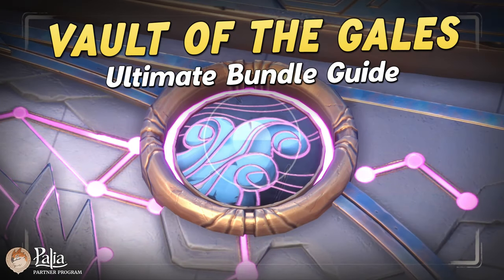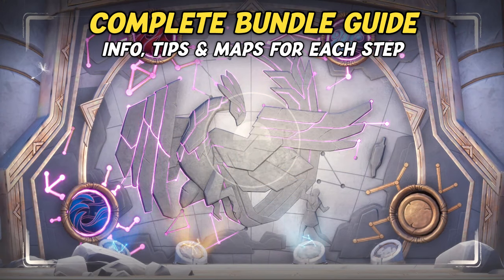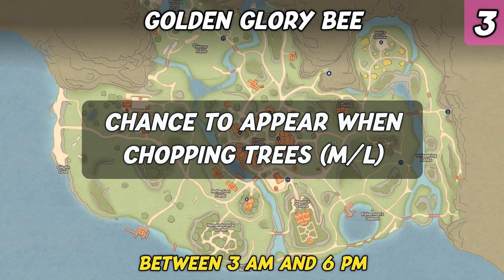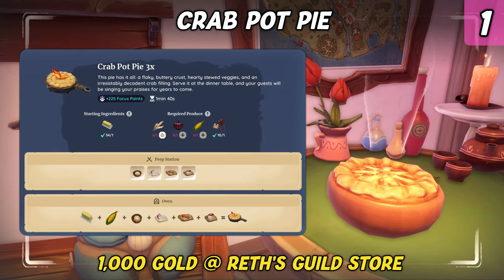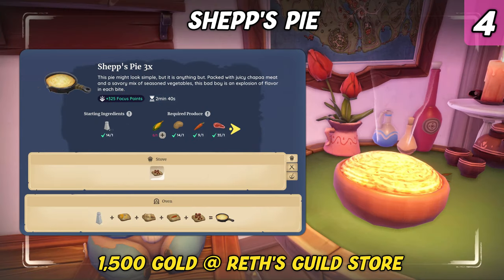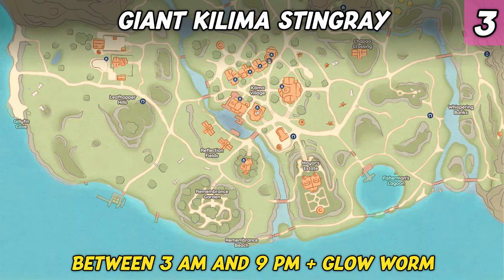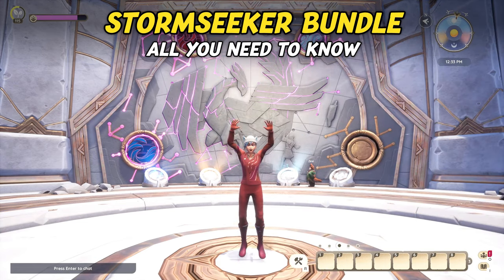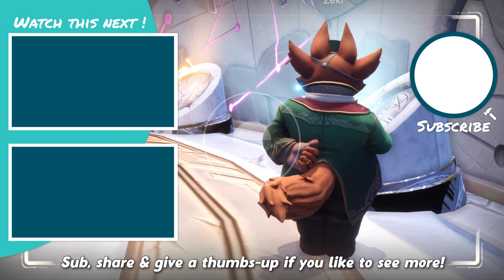Vault of the Gales: Ultimate BUNDLE Guide – All Items & Locations | Palia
A complete guide to all items & locations for the Vault of the Gales Bundles in Palia. Our ultimate Bundle guide shows you all the items you need in order to complete all 4 Bundles and where to get them.

0:00 – Vault of the Gales Bundle Guide
1:33 – Fairywind Bundle
1:39 – Jewelwing Dragonfly
2:00 – Gossamer Veil Moth
2:30 – Golden Glory Bee
2:54 – Rainbow-tipped Butterfly
3:22 – Fairywind Bundle Reward
3:34 – Pie in the Sky Bundle
3:41 – Crab Pot Pie
4:00 – Apple Pie
4:25 – Blueberry Pie
4:51 – Shepp's Pie
5:11 – Pie in the Sky Bundle Reward
5:21 – Cloudcurrent Bundle
5:28 – Rainbow Trout
5:50 – Thundering Eel
6:14 – Giant Kilima Stingray
6:41 – Stormray
7:14 – Cloudcurrent Bundle Reward
7:30 – Stormseeker Bundle
7:38 – Stormseeker Medallions
8:02 – Stormseeker Bundle Reward
8:11 – Final Reward